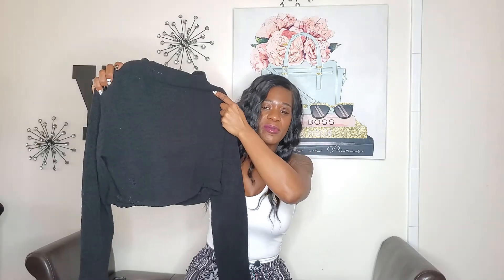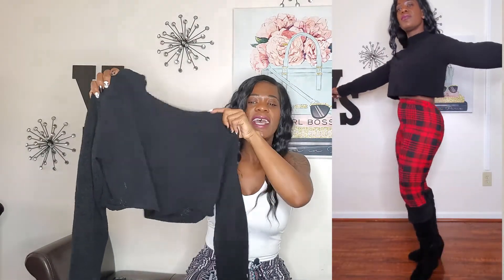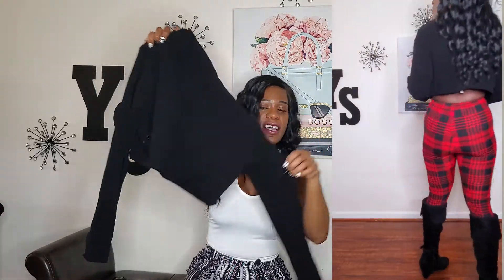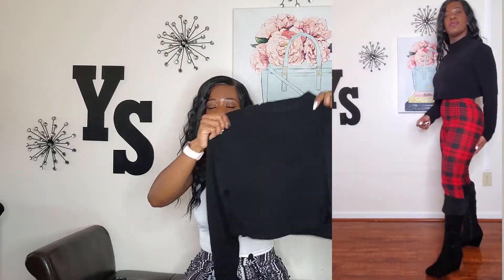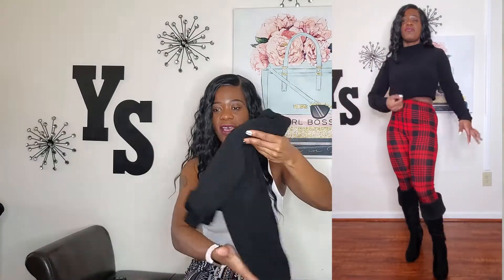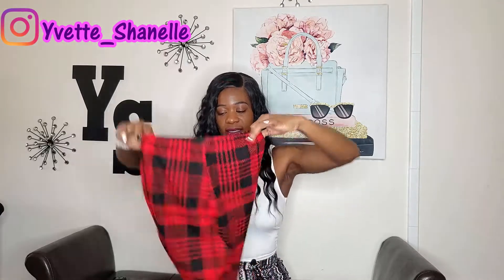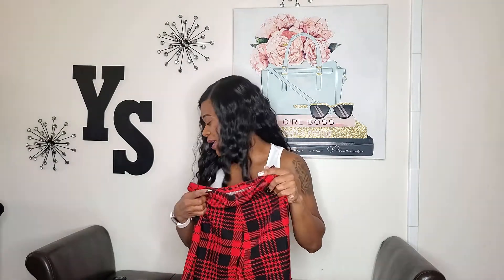Budget Friendly Lookbook/Winter to Spring 2020/Part 1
Welcome back!!! I love shopping, what about you?
If you don't want to spend a lot of money on clothes but still want to look cute, be comfortable and turn heads than this is the video for you. I did some neighborhood shopping and put some super cute outfits together for this transition of seasons from winter to spring and the best part about it is that each outfit costs $30 or less!!! I know right. how is that even possible? Keep watching and I hope you enjoy the video, this is only part 1. Also, Tell me which outfit you liked the best in the comments.

Stores Mentioned:
Walmart
Burlington
Ross Dress for Less
Sunelli
Rainbow
CitiTrends
Simply 10

My measurements/sizes:
Height:  5"1     Weight:  130lbs
Dress size: Small
Pants size:  5 or small
Shirt size: small, sometimes medium
Shoe size: 7 women